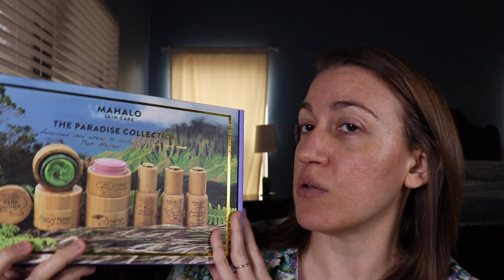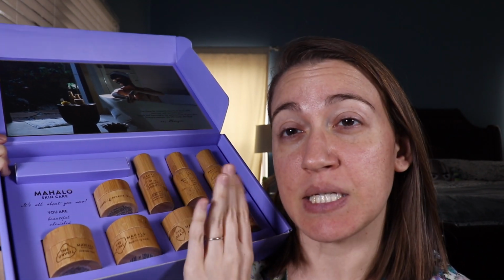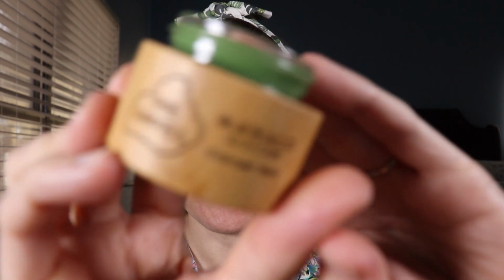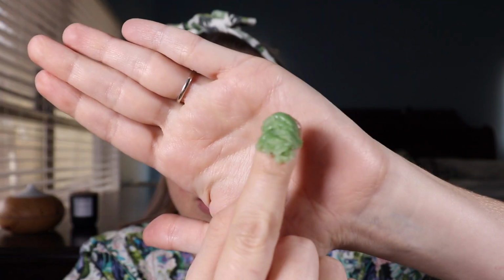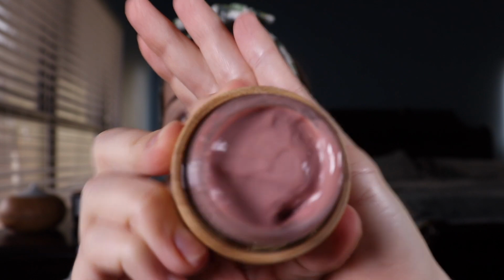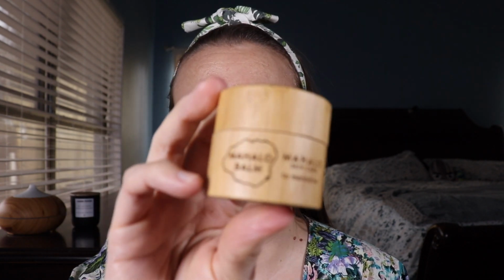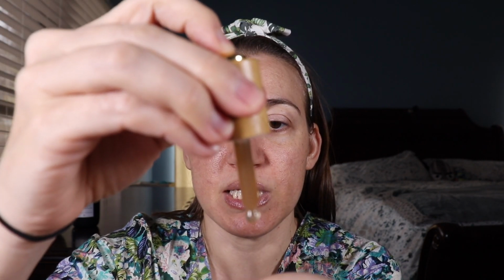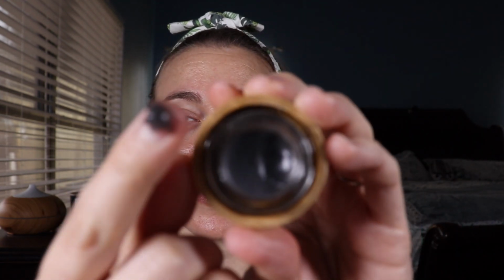Mahalo PARADISE COLLECTION Day Ritual - Complete MAHALO SKINCARE Experience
Grab your skincare and do a day routine with me!

Other Mahalo Reviews and Videos Ive done over the years -

All Active Discounts:

Activist Skincare (CRUELTYFREEVEGANBEAUTY saves 10%)
++Aether Beauty (DANIELLETORRES saves 15%)
++Aislin Quinn (CFVBeauty15 saves 15%)
Bold and Bare (BoldDanielle saves 25%)
The Detox Market (DANIELLE10 saves 10%)
Fleur and Bee (CFVB20 saves 20%)
Johnny Concert (CFVB10 saves you 10%)
++Live Botanical (VEGANBEAUTY saves 20%)
++MOTD Cosmetics (DANIELLE saves 20%)
++Nini Organics (DANIELLE gets you a free full size Detox Oil on orders over £100. Add the oil to cart and the code will discount it automatically with qualifying purchase)
The Organic Skin Co (CFVB20 saves 20%)
Pink Moon (CFVB donates 10% of sale to Color of Change)

**If you use any of my links to shop, THANK YOU!**